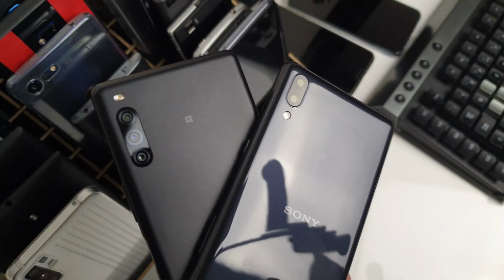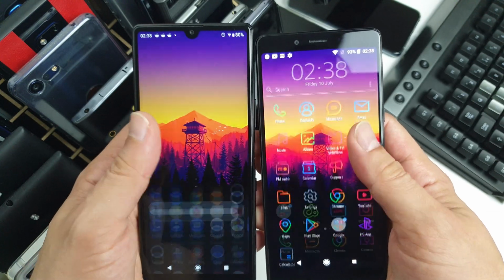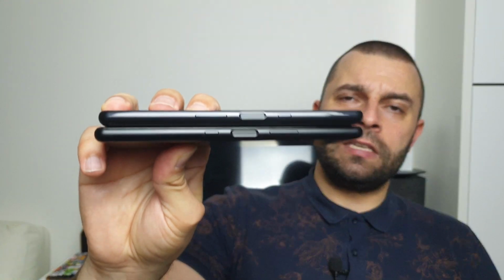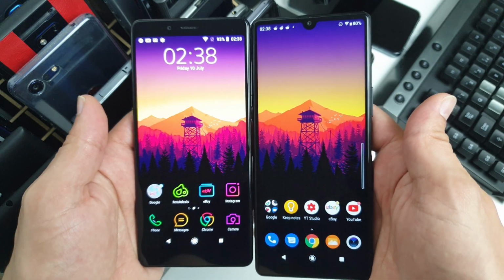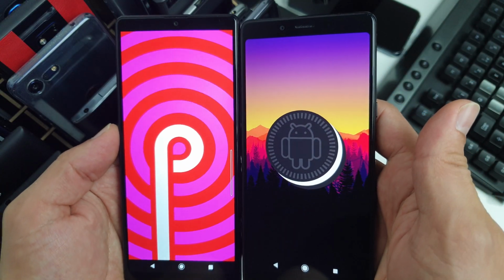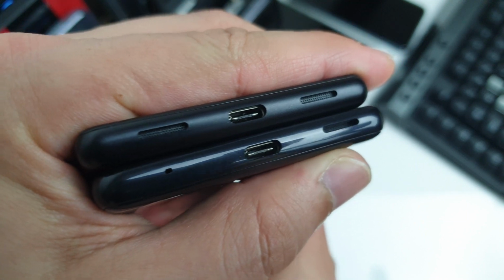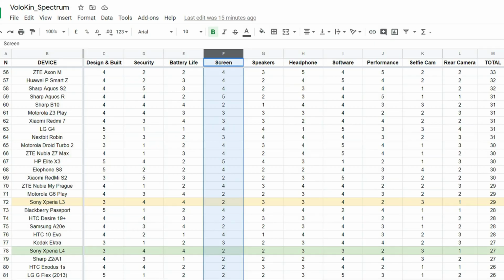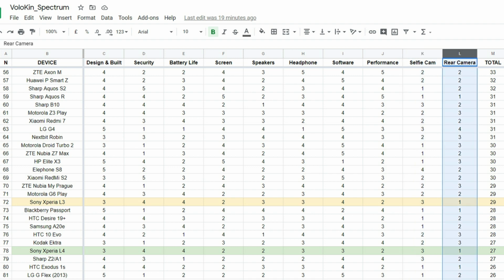Sony Xperia L4 vs Xperia L3 Full Comparison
Is the Xperia L4 better than the Xperia L3? Let's find out!

View the "VoloKin Spectrum" Phone Comparison Chart where I rate over a 100 phones I've tested

Amazon US:

Amazon UK: